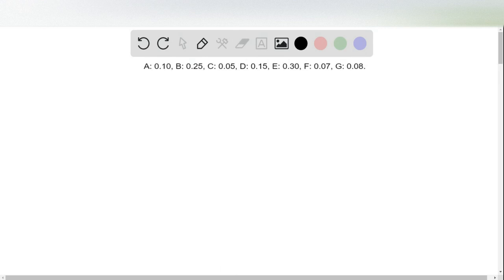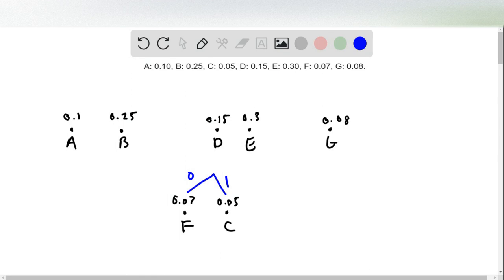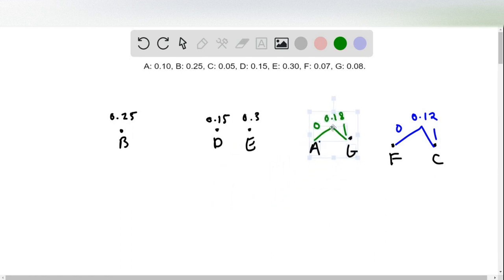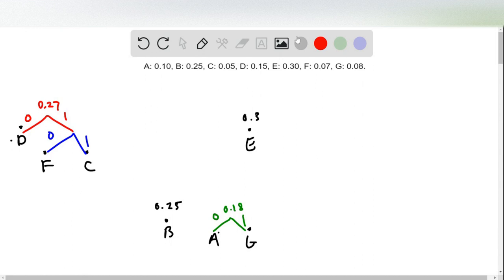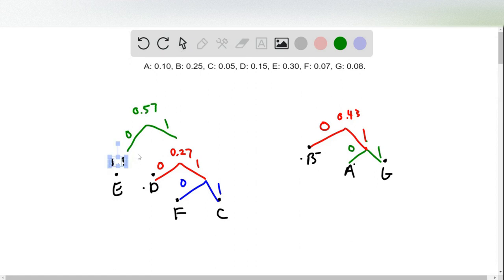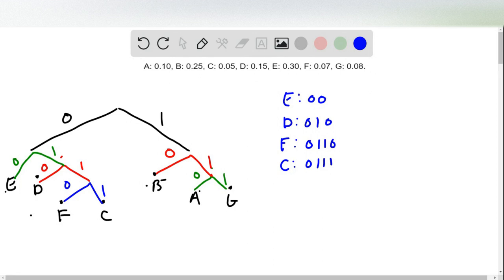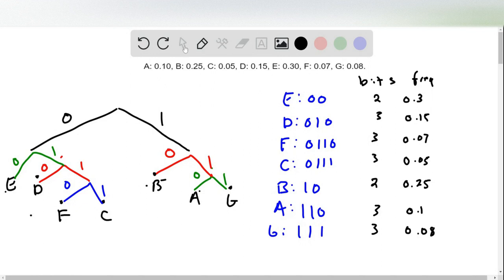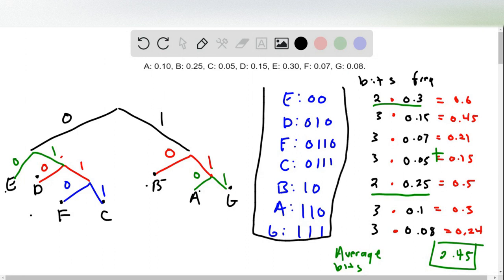This problem was suggested by P F Swaszek a For a binary source with probabilities , design a Huff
This problem was suggested by P.F. Swaszek.) (a) For a binary source with probabilities , design a Huffman code for the source obtained by blocking bits together, . Plot the average lengths versus . Comment on your result. (b) Repeat for . You can use the program huff_enc to generate the Huffman codes.